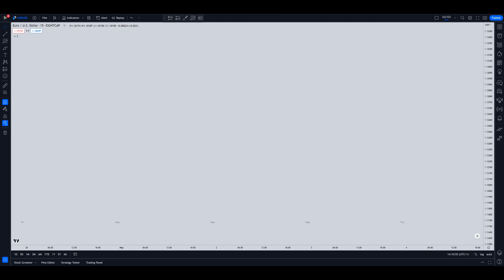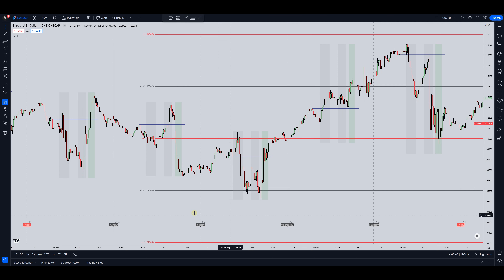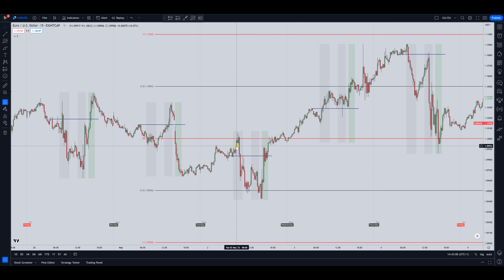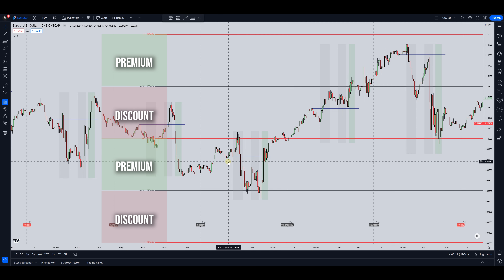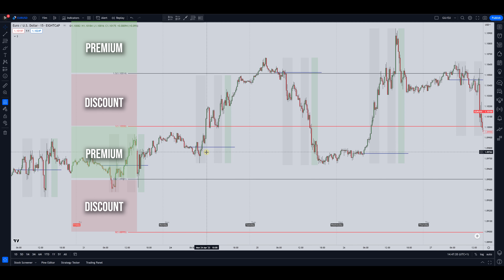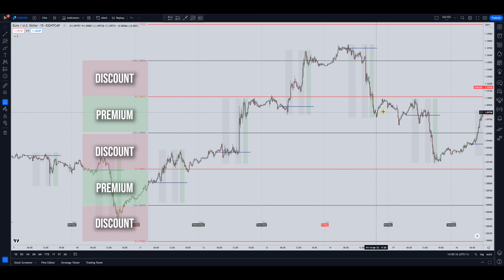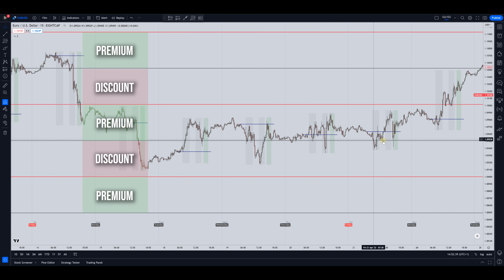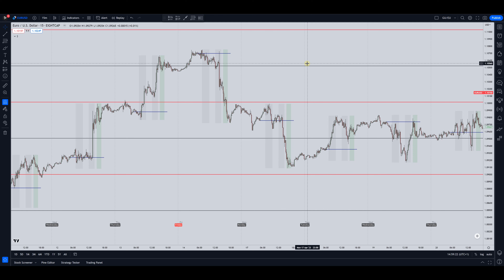How I Use Premium & Discount with Institutional Levels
I have combined the Premium and Discount concept with Institutional Levels to act as a filter to help me know where to get in and out the markets.